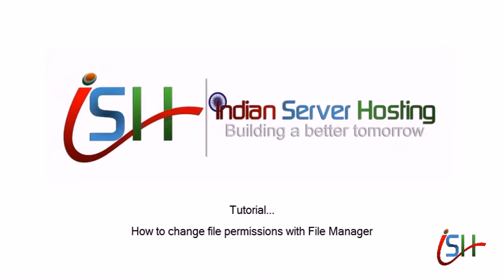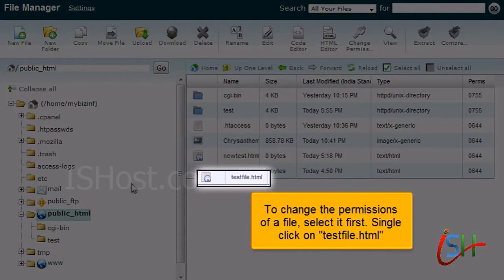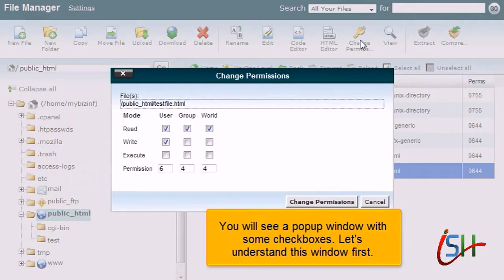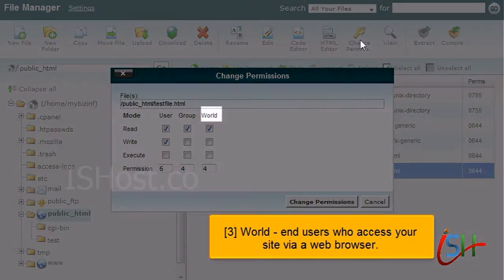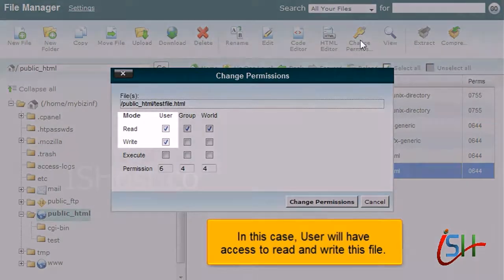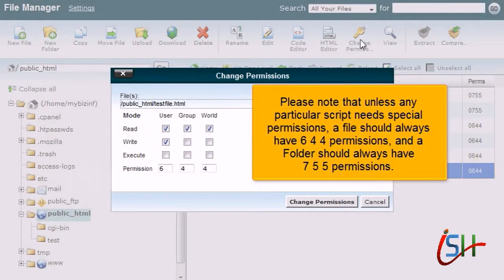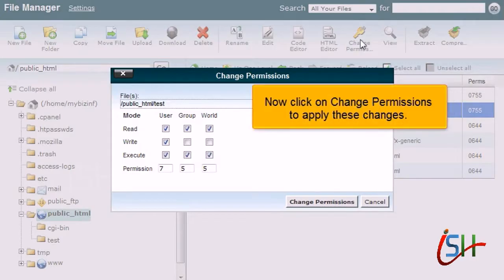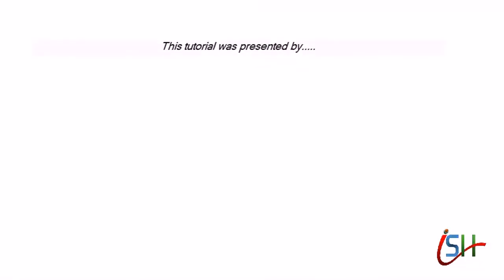How to change file permissions with CPanel File Manager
How to change file permissions with CPanel File Manager (cPanel 11.35)

By ISHost.co